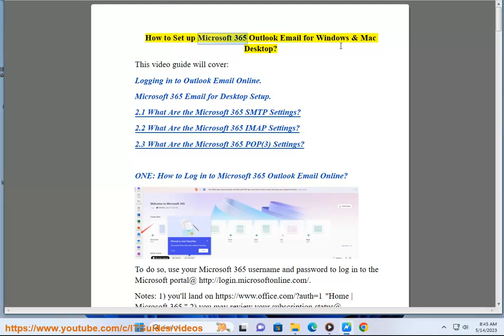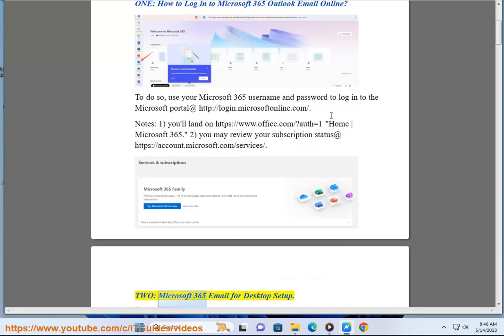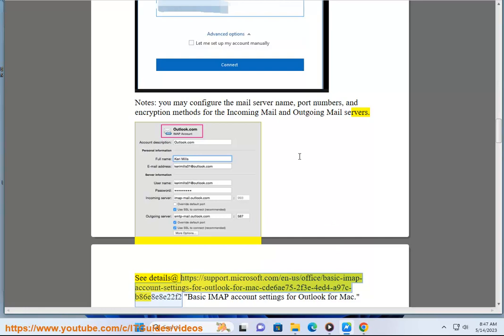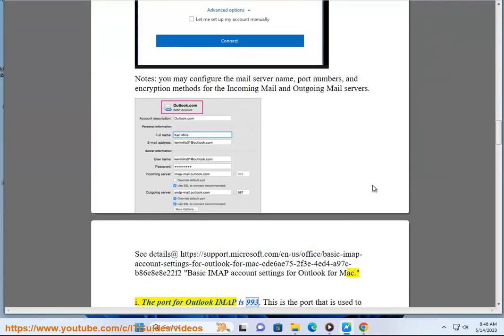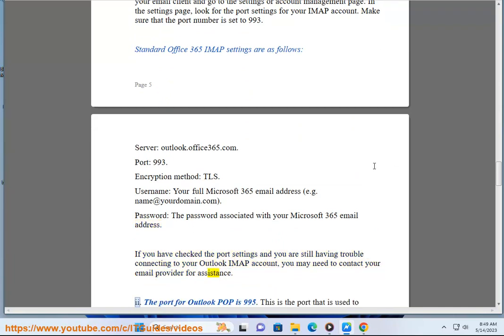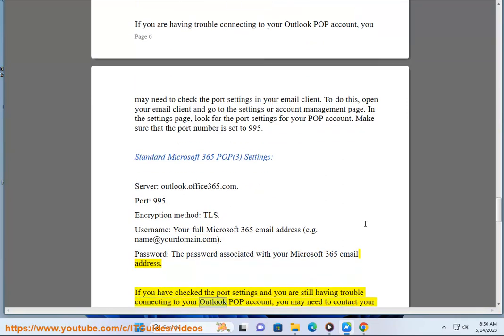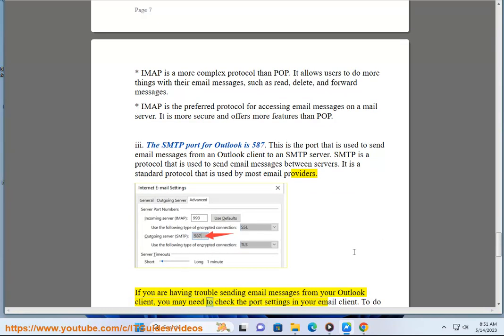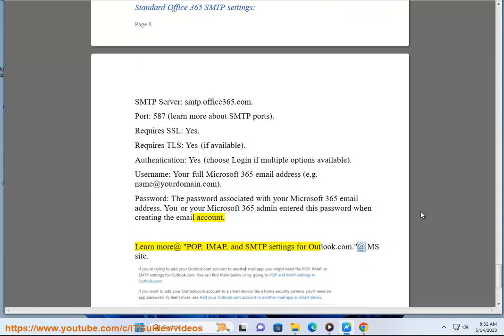Download & Set up Microsoft 365 Outlook Email Desktop for Windows & Mac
Here's how to Download & Set up Microsoft 365 Outlook Email Desktop for Windows & Mac.

1. Go to the Microsoft 365 website and sign in with your Microsoft account.
2. Click on the "Apps" tab.
3. Under "Office", click on the "Get Office" button.
4. Select the version of Office that you want to install.
5. Click on the "Install" button.
6. Follow the on-screen instructions to install Office.
7. Once Office is installed, open Outlook.
9. Click on the "Sign in" button.
10. Outlook will be configured and you will be able to start using it.

* Make sure that you have a strong password for your email account.
* Set up a mail rule to automatically file your emails into folders.
* Create a signature for your emails.
* Use Outlook's search feature to quickly find emails.
* Customize the look and feel of Outlook to your liking.

i. To create a signature in Microsoft 365 Outlook, follow these steps:

1. Open Outlook.
2. Click on the "File" tab.
3. Click on "Options".
4. Click on "Mail".
5. In the "Compose and reply" section, click on the "Signatures" button.
6. In the "Signatures and stationery" dialog box, click on the "New" button.
7. In the "New Signature" dialog box, type a name for your signature and click on the "OK" button.
8. In the "Signatures and stationery" dialog box, type your signature in the "Edit signature" box.
9. To format your signature, use the formatting options in the "Format" group.
10. When you are finished creating your signature, click on the "OK" button.
11. To add your signature to new emails, select your signature in the "Signatures" list and click on the "Set as default" button.
12. To add your signature to replies and forwards, select your signature in the "Replies and forwards" list and click on the "Set as default" button.
13. Click on the "OK" button to close the "Signatures and stationery" dialog box.

Here are some tips for creating an effective email signature:

* Keep your signature brief and to the point.
* Use a professional font and size.
* Use consistent formatting throughout your signature.
* Proofread your signature carefully before using it.

ii. Microsoft 365 Outlook email rules allow you to automatically process emails based on certain criteria. For example, you can create a rule that automatically deletes all emails from a specific sender, or a rule that automatically forwards all emails with a certain subject line to a different folder.

To create an email rule in Microsoft 365 Outlook, follow these steps:

1. Open Outlook.
2. Click on the "File" tab.
3. Click on "Manage Rules & Alerts".
4. In the "Rules and Alerts" dialog box, click on the "New Rule" button.
5. In the "Create Rule" wizard, select the conditions that you want to use to trigger the rule.
6. Select the actions that you want to take when the rule is triggered.
7. Click on the "Next" button.
8. In the "Finish" step, give your rule a name and click on the "Finish" button.

Your rule will now be created and will be applied to all emails that match the criteria that you specified.

Here are some tips for creating effective email rules:

* Make sure that your rules are specific enough to only apply to the emails that you want them to apply to.
* Avoid creating rules that are too complex, as this can make them difficult to manage.
* Test your rules before you put them into use, to make sure that they are working as expected.
* Review your rules regularly and update them as needed.

iii. There are a few reasons why Microsoft 365 Outlook might not be working. Here are some possible causes and solutions:

* **Your internet connection is not working.** Make sure that you are connected to the internet and that your internet connection is working properly. You can test your internet connection by visiting a website or by trying to send an email from another application.
* **Your Outlook profile is corrupted.** If your Outlook profile is corrupted, you can repair it by following these steps:
    1. Close Outlook.

    3. Delete the **Outlook.pst** file.
    4. Open Outlook. Outlook will create a new profile.

* **Your email account is not working.** Make sure that your email account is working properly. You can check your email account by logging in to your email account from a web browser.
* **There is a problem with your computer.** You can try restarting -resetting -reinstalling your computer or running a virus scan.